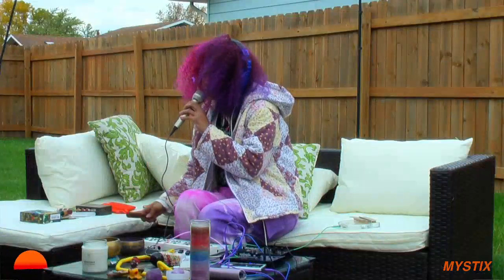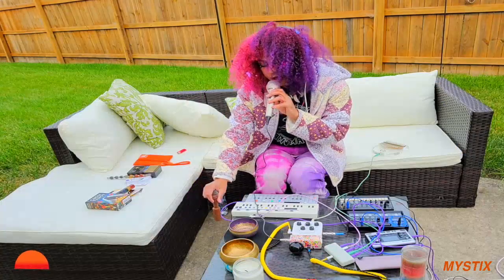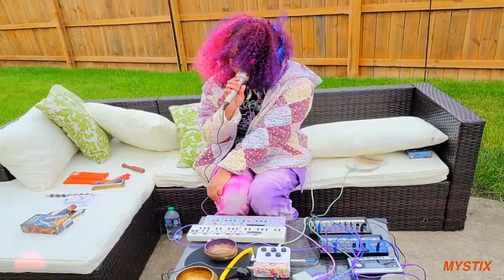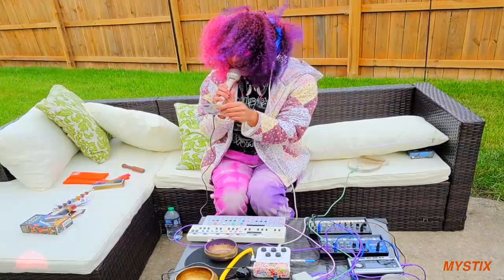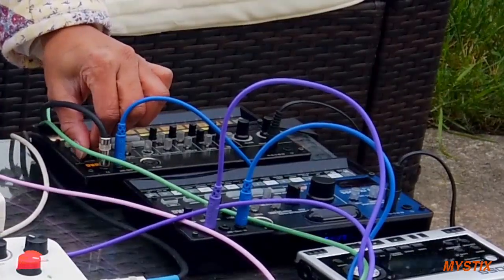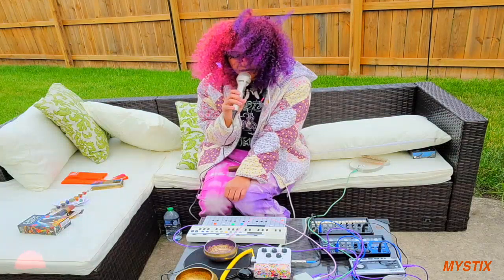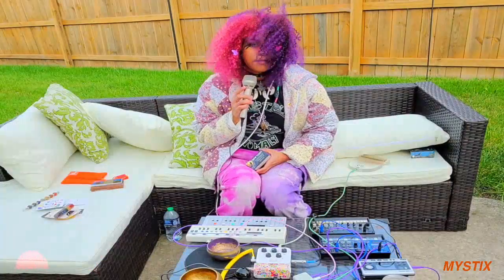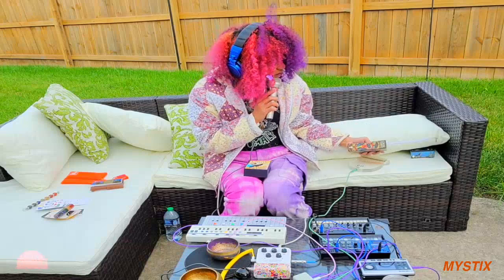"Improvised Instinctual Sound Healing" with Mystix MCR Program (10/15/22)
Mystix blesses MCR with the debut of a program meditating on the concept of sonic healing. She incorporates voice, singing bowls, modular synths, adorned with candles and icons that set the energy of the space. Mystix is a multipotentialite artist who expresses herself through a plethora of different mediums and forms.